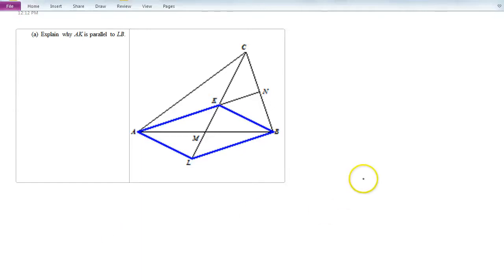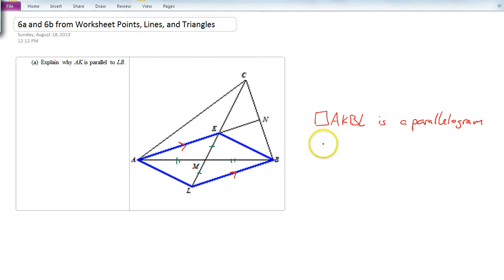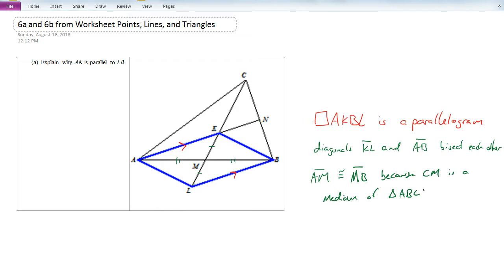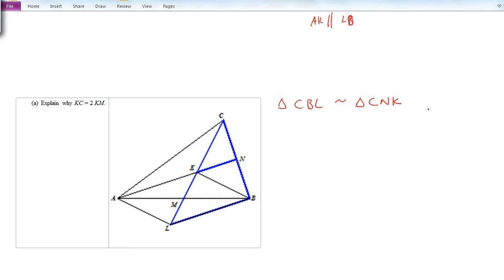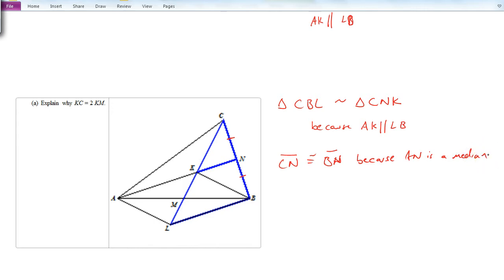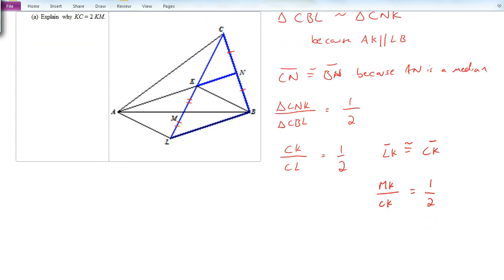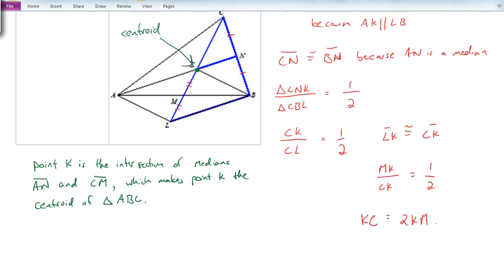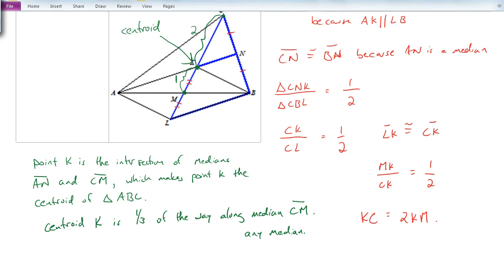6a and 6b on Worksheet Points, Lines, and Triangles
a good explanation of these critical proofs